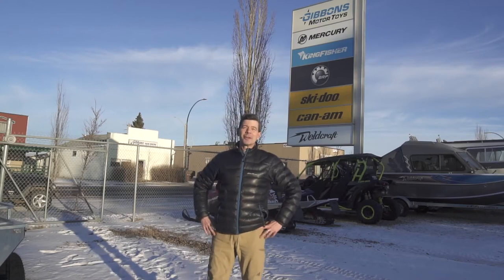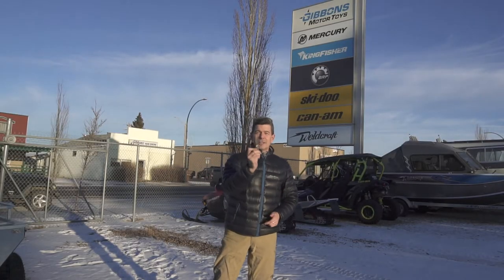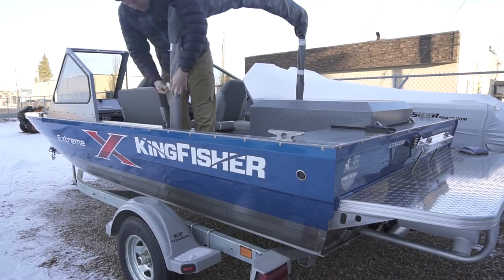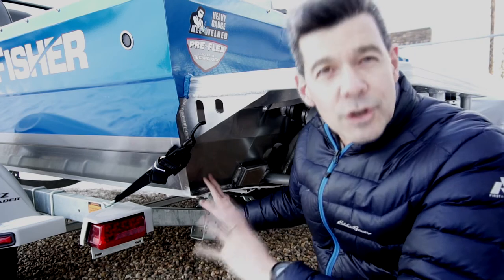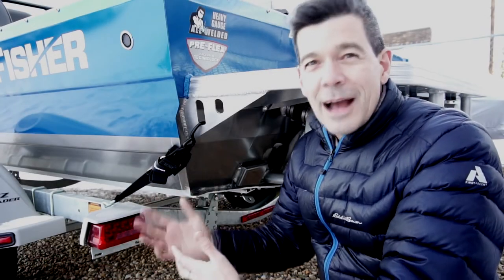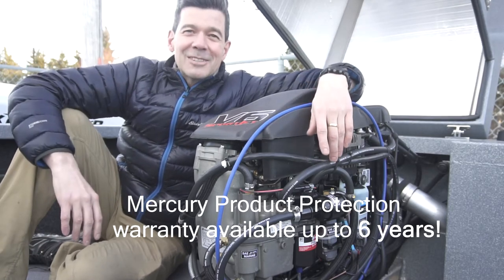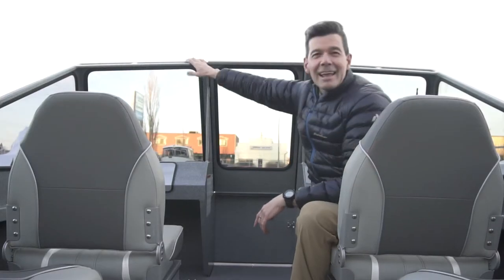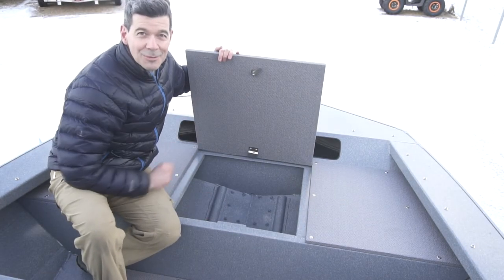kingfisher 1875 XS Extreme Shallow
Unboxing a 2018 Kingfisher 1875 Extreme Shallow Jet boat. Lightweight, shallow river runner. Spencer Remple of Gibbons Motor Toys shows us this awesome shallow water river boat. Versatile, powerful, economical and a heck of a lot of fun.
aria video productions.